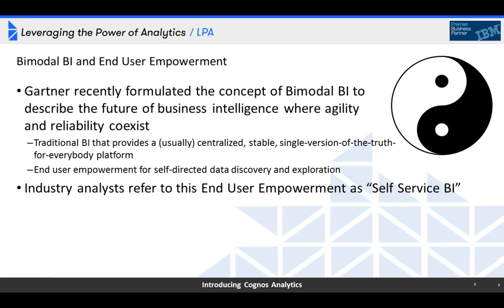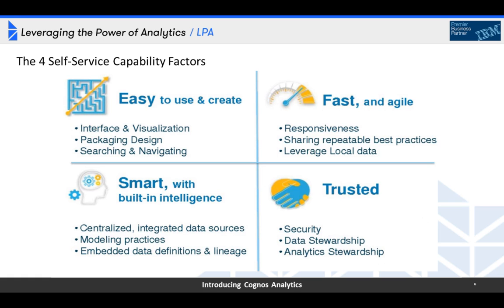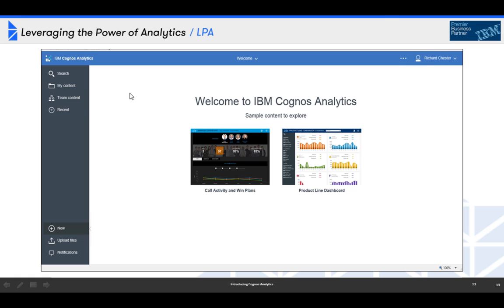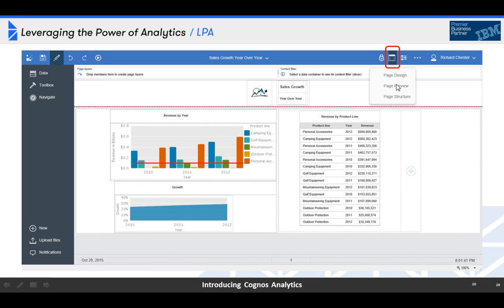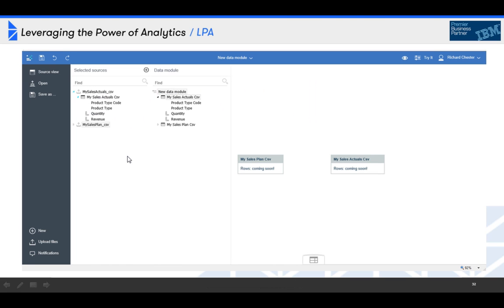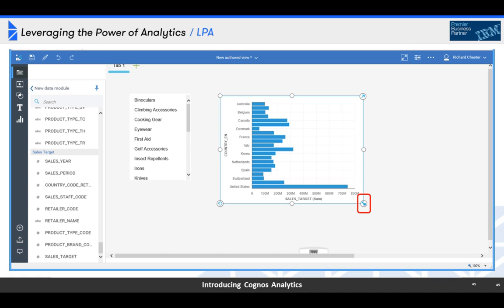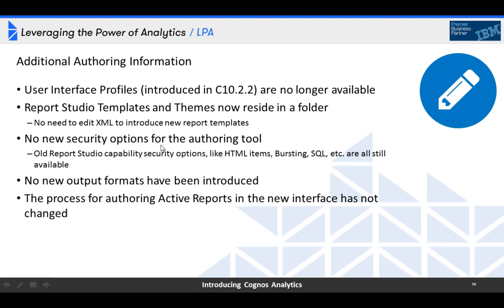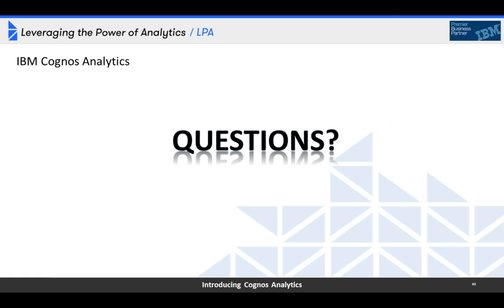The Next Big Thing is Self-Service BI - Cognos Analytics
At the IBM Insight 2015 conference in Las Vegas, details about the next generation of Cognos BI (previously referred to as "Titan") were announced. View this webinar to learn about IBM Cognos Analytics, and how it will impact your organization.

IBM Cognos Analytics promises to dramatically increase productivity in reporting with:

    * Accelerated Business Modeling and Performance

    * Redefined Report Authoring and Analysis

    * Redefined Consumption Experience for any device

During this webinar, we discuss topics such as:

    * How to transition from Cognos 10 to Cognos Analytics
    * User-interface changes

LPA can help you assess your organization's readiness for self-service BI. We are offering a 1 day workshop that is performed on-site with your team, and involves activities to understand and assess challenges with self-service BI including data governance, security issues, data source consistency and much more.  for more information.